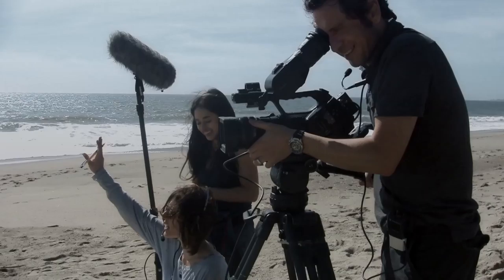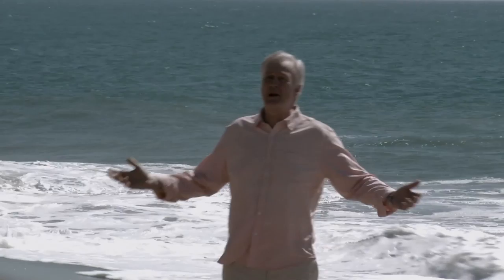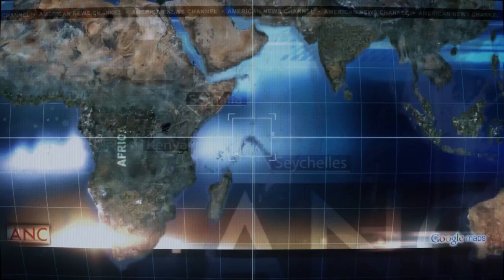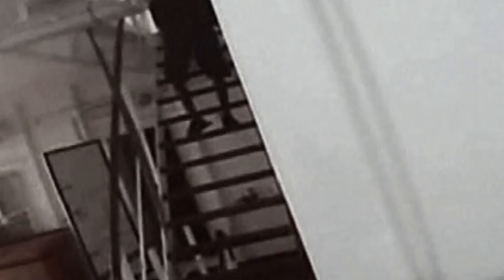Default 2014 Official Trailer [HD 1080p]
An American news crew is taken hostage aboard a chartered jet off the coast of Seychelles by a mysterious crew of Somali pirates with one goal: to be interviewed by one member of the crew, legendary journalist Frank Saltzman. For the welfare of his colleagues Saltzman agrees before realizing that they are immersed in a mortal battle between their beliefs: fear and intelligence.FacebookTwitterDirector  Simon Brand
  Writers  Jim Wolfe Jr., Dan Bence
  Actors  Katherine Moennig, David Oyelowo, Jeanine Mason, Stephen Lord, Benjamin Ochieng, James C. Victor, Greg Vrotsos, Gaku Space, Connor Fox, John Burke
  Genre    Thriller
  Run Time  1 hour 30 minutes Copyright to Production company